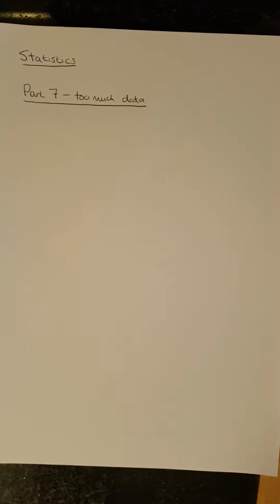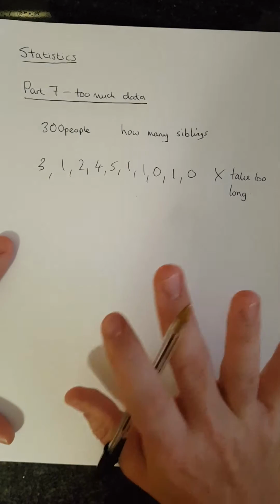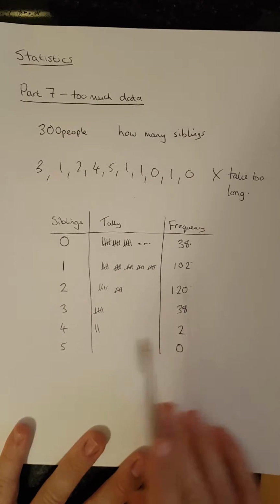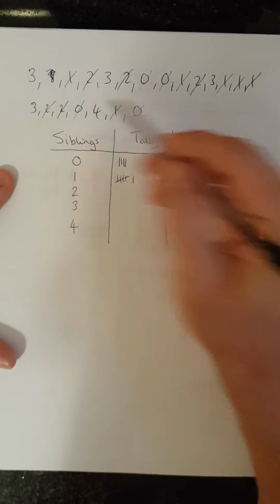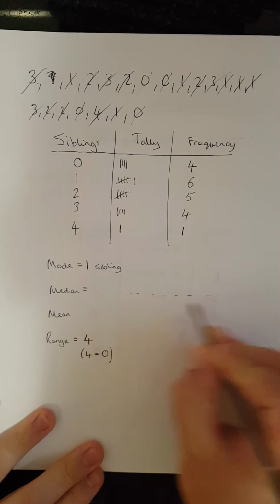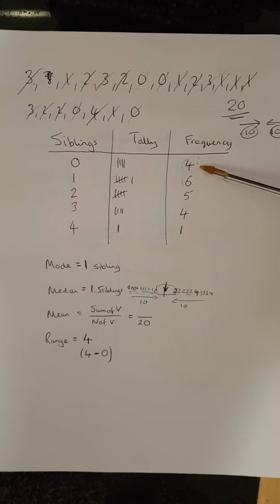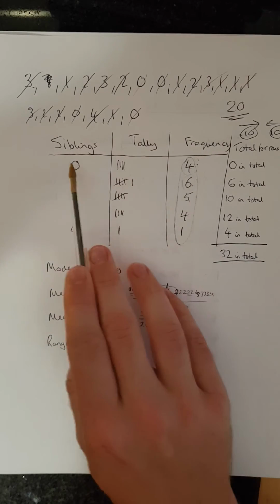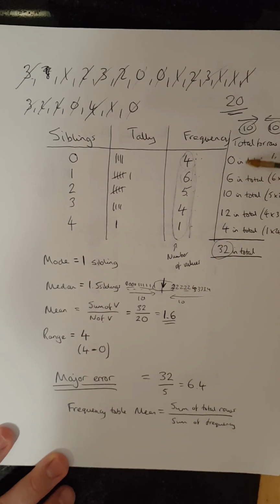Statistics - part 7 - too much data. introduction to frequency tables